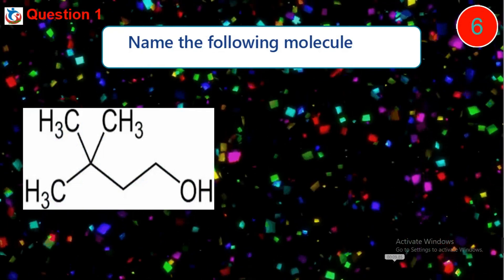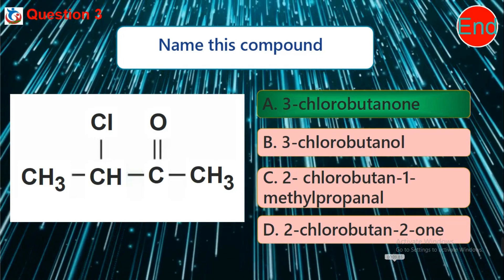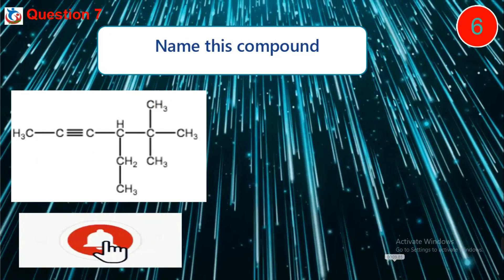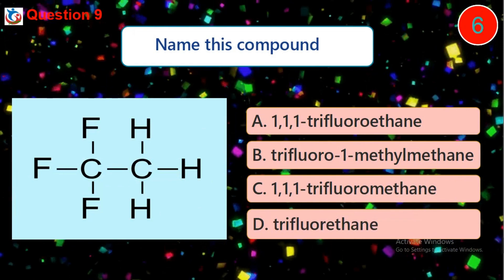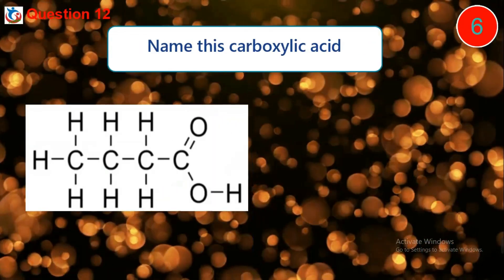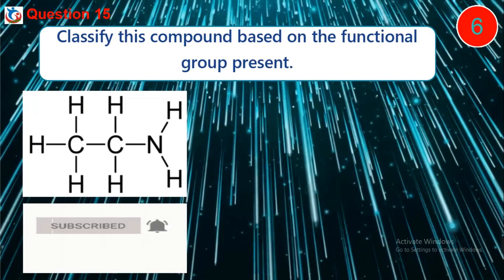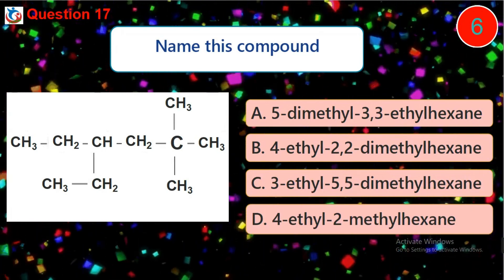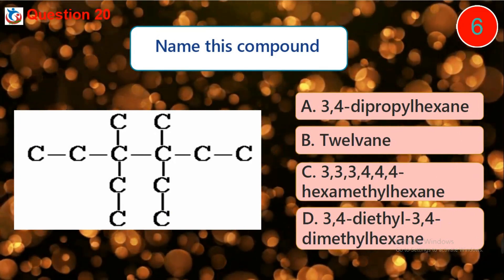Questions and Answers | NAMING ORGANIC COMPOUNDS | IUPAC NOMENCLATURE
This quiz is directed towards checking students understanding of Naming organic compounds otherwise known as IUPAC Nomenclature of chemical compounds essential for:
IGCSE Chemistry
WAEC Chemistry
NECO Chemistry
JAMB Chemistry
UTME Chemistry
WAEC Chemistry past questions
IGCSE Chemistry past questions